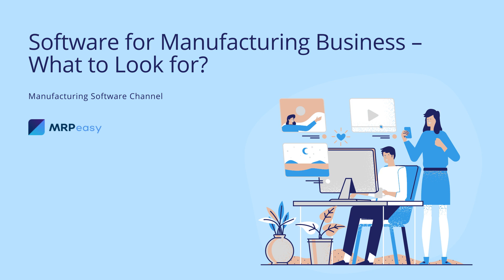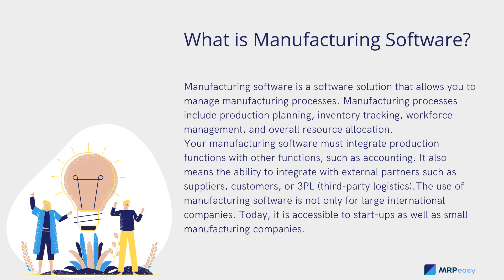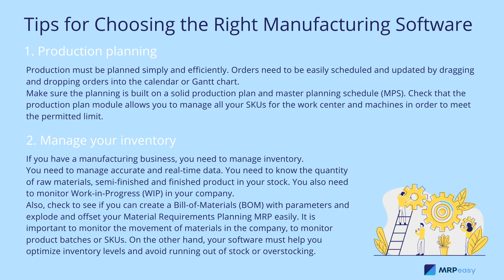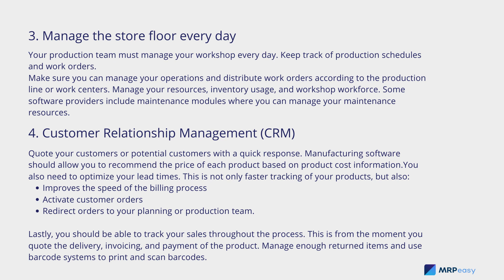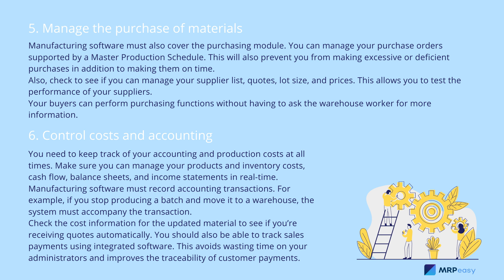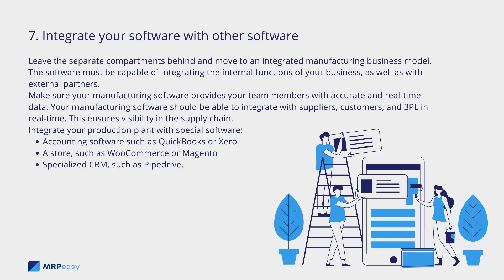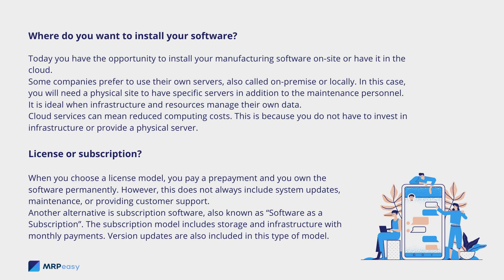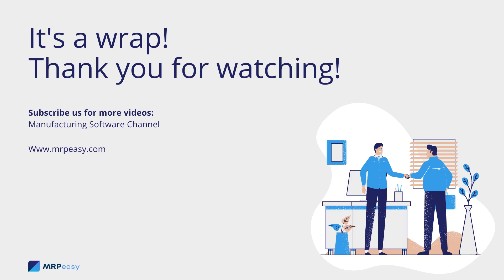Software for Manufacturing Business – What to Look for?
Tips for when you are searching for manufacturing software. Today it is accessible to start-ups as well as small manufacturing companies.
You run your own manufacturing business and you need to have software that is reliable and meets all your manufacturing needs. Regardless of the size of your business or type of industry, manufacturing software takes your business to the next level.

Timecode:
0:00 Introduction
0:43 What is Manufacturing Software?
01:30 Tips for Choosing the Right Manufacturing Software
02:05 1. Production Planning
02:41 2. Manage your inventory
03:30 3. Manage the store floor every day
04:03 4. Customer Relationship Management (CRM)
04:53 5. Manage the purchase of methods
05:31 6. Control costs and accounting
06:20 7. Integrate your software with other software
07:08 8. More key considerations
07:22 Your company profile
07:52 Where do you want to install your software?
08:24 License or subscription?
08:54 How easy is the software to install and use?